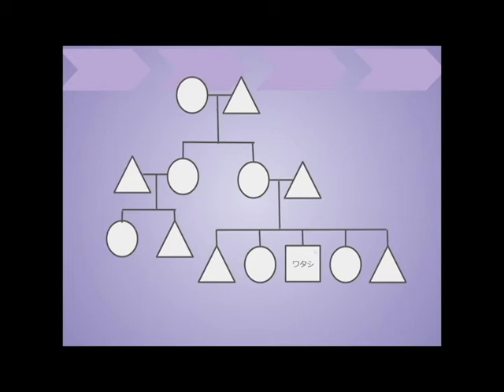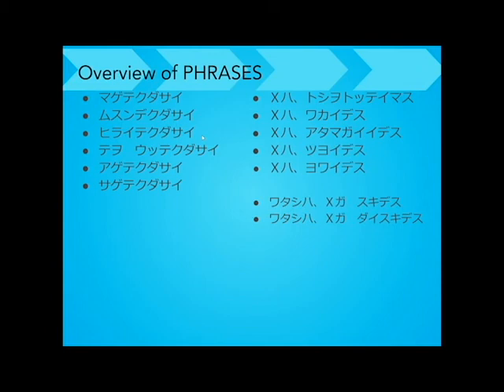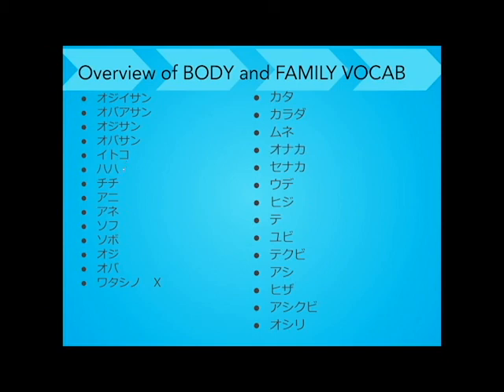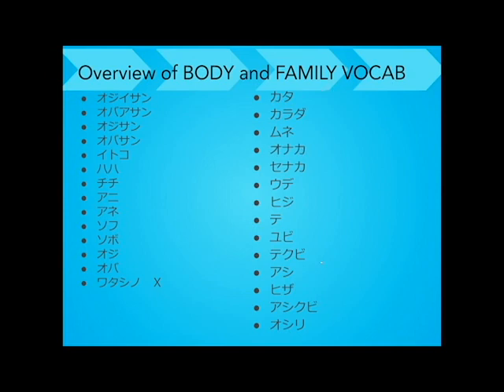Japanese 1 Week 6 Review of Vocabulary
Remember, this is MEANT to be review AND practice. So it is meant to be watched MORE THAN ONCE.